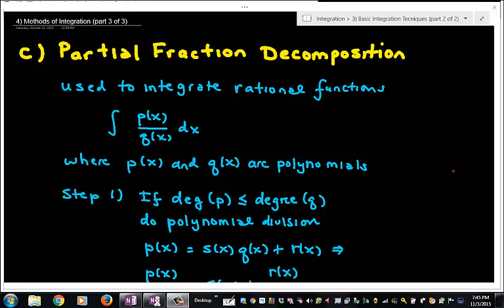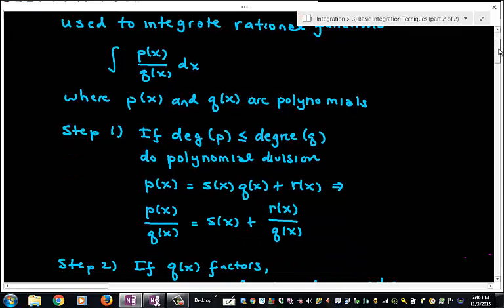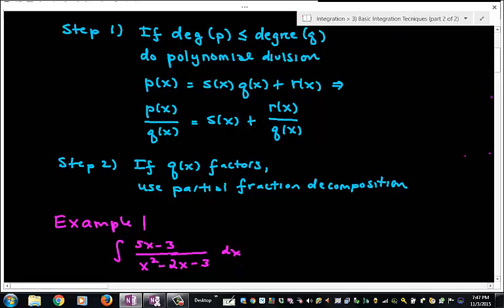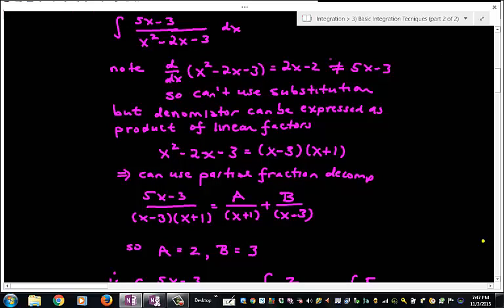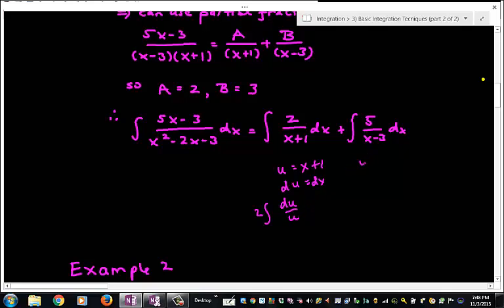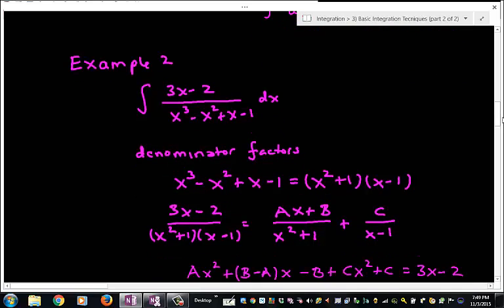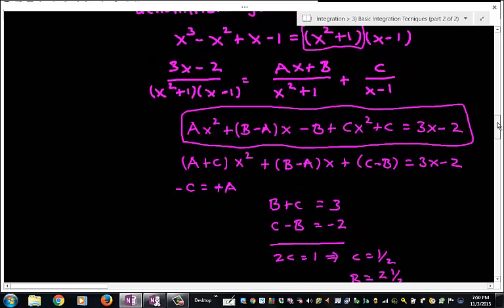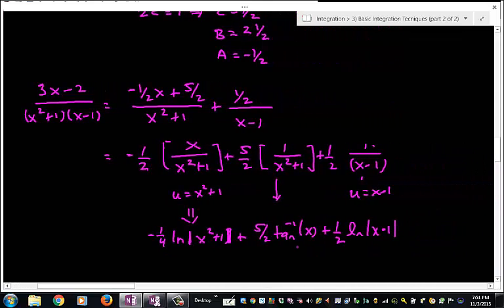4 Integration using Partial Fraction Decomposition (Part 3 Methods of Integration)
How partial fraction decomposition is used to evaluate indefinite integrals